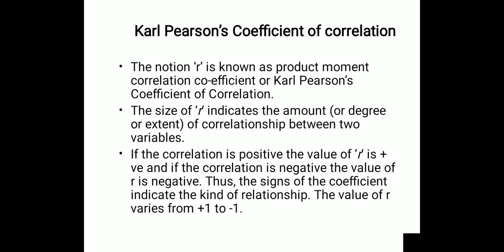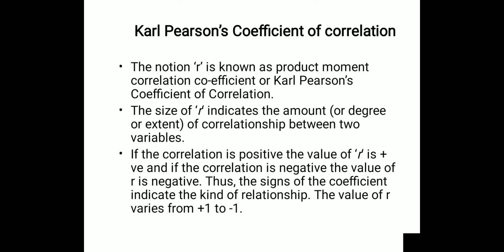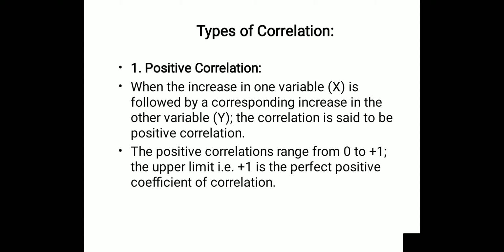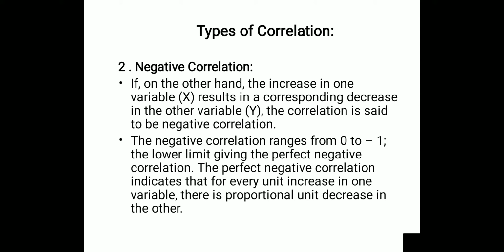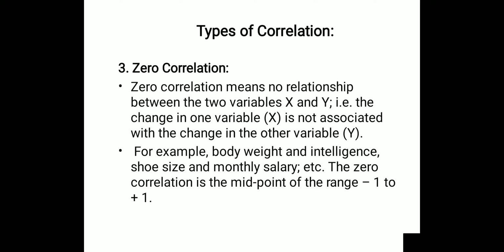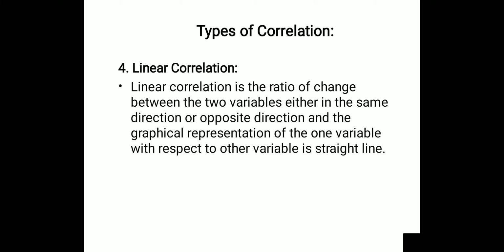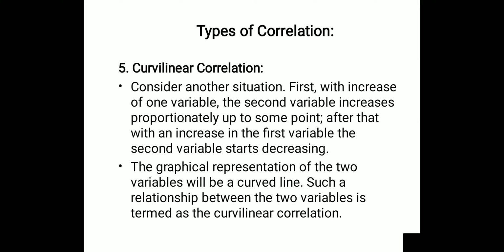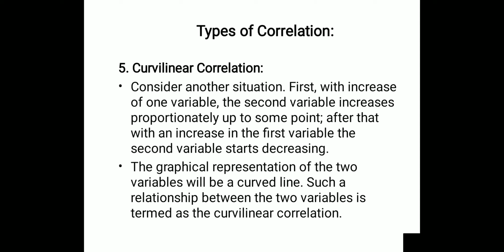BUSINESS STATISTICS -2 SESSION 01